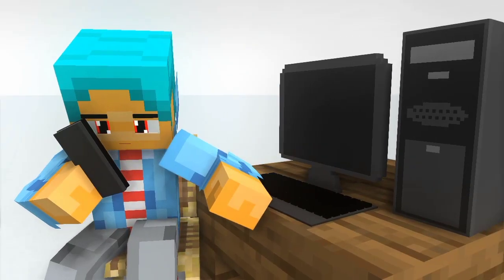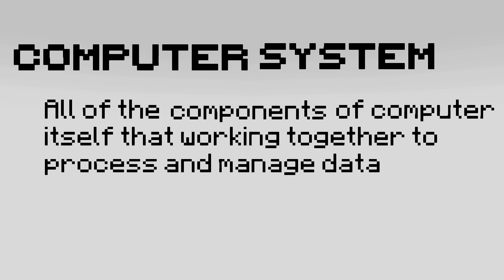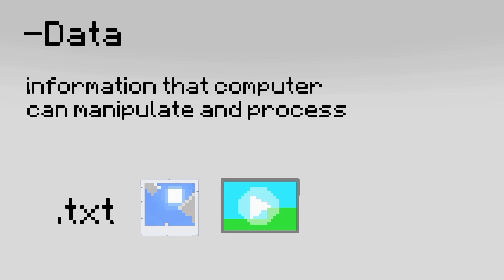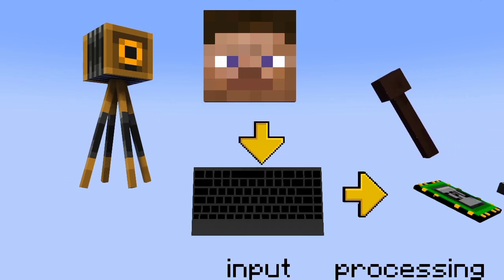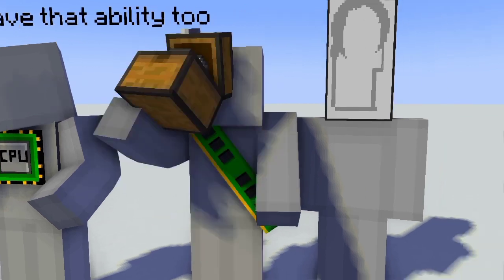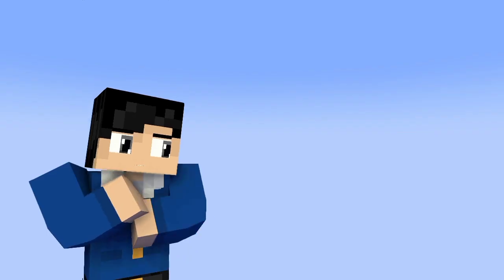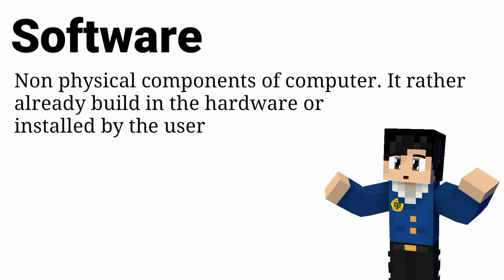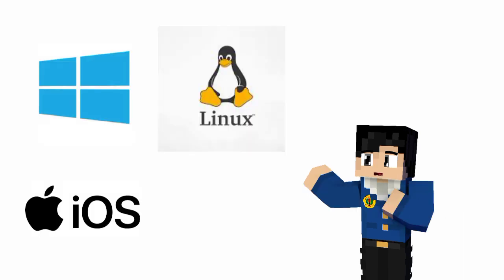[ENG] Basic of Computer Systems | Animasi Edukatif Minecraft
Video ini dibuat oleh Muhammad Abiyyu Ramadhan (F1D02310076)

Software yang digunakan :
Mine Imator
Kine-Master
Pixellab
Audio Increaser